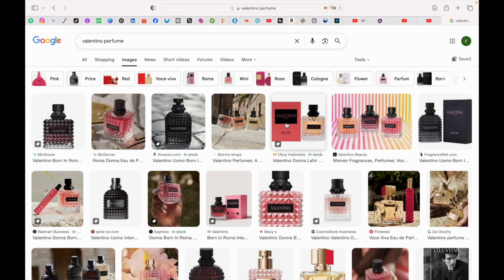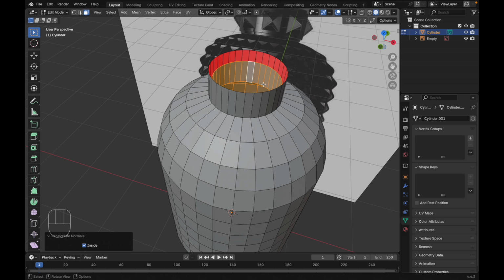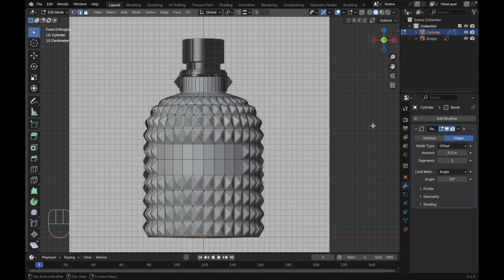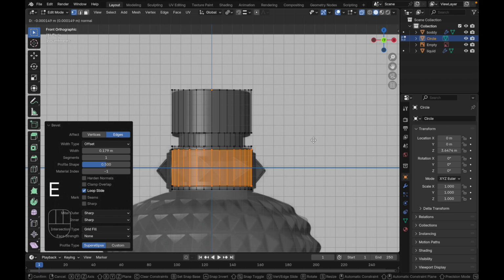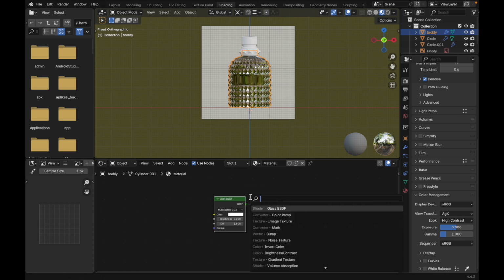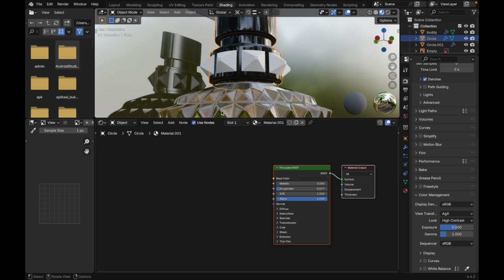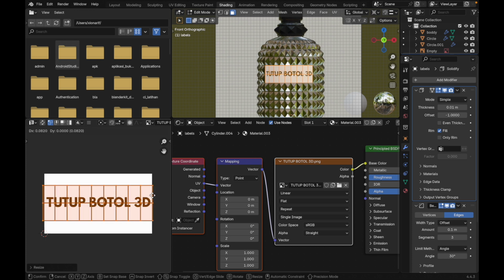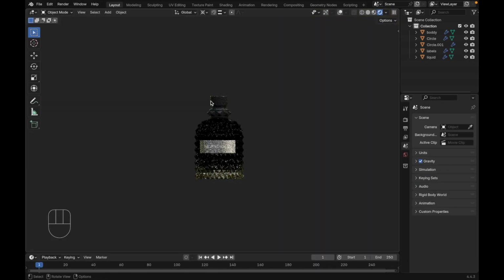How to Model a Perfume Bottle in Blender – Full Tutorial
Want to create a stunning perfume bottle render in Blender?
In this tutorial, I’ll walk you through the complete modeling process of this elegant diamond-pattern glass bottle—from basic shapes to clean edge details—perfect for product visualization and portfolios.

⏱️ Chapters
00:00 – Intro
00:04 – Reference & Setup
02:03 – Glass Thickness Modeling
03:05 – Diamond Pattern Geometry
05:12 – Modeling Liquid Inside
06:27 – Creating the Cap
08:49 – Applying Glass Material
15:27 – Final Thoughts & Outro

🔓 Get More with Membership!
Get early access, .blend files, and exclusive bonus tips by joining the channel:
👉 Join Membership